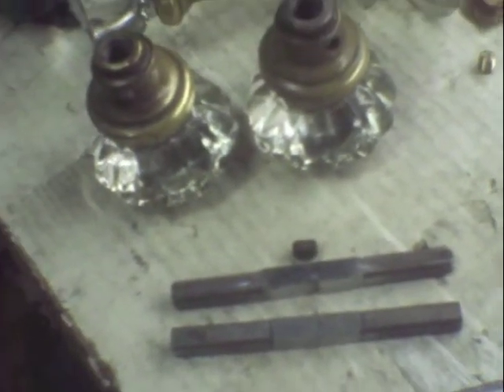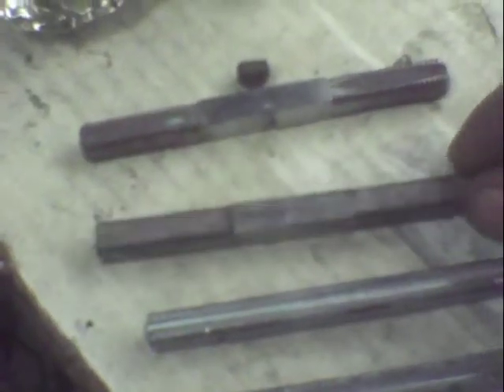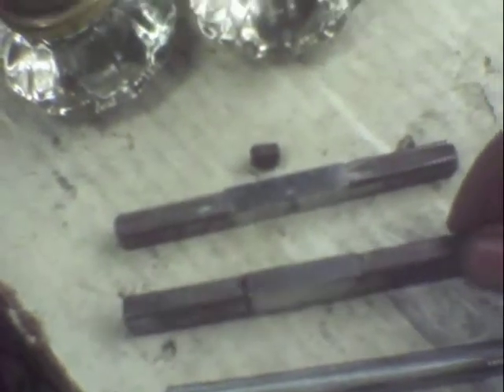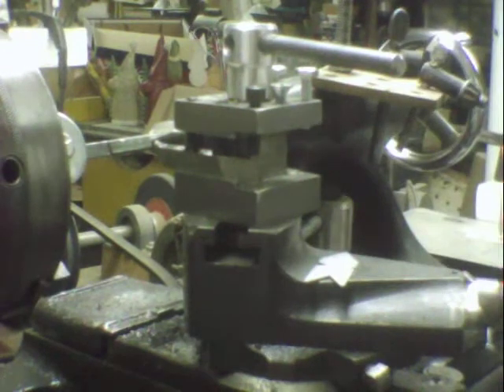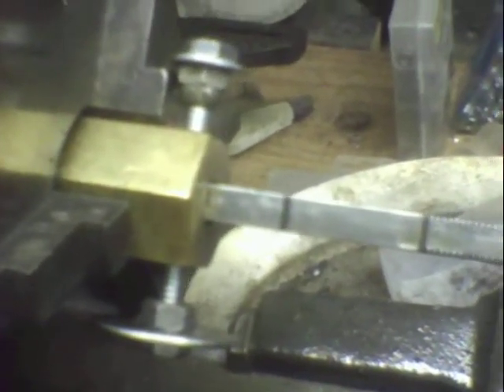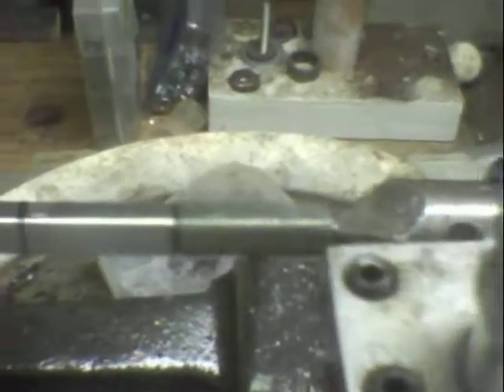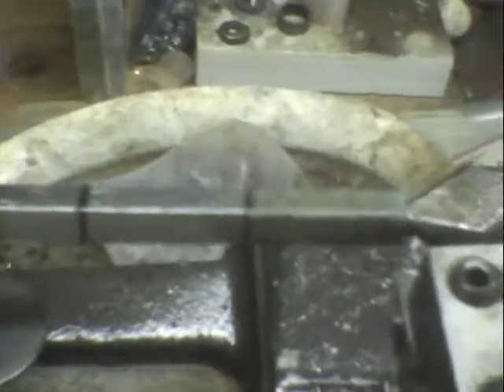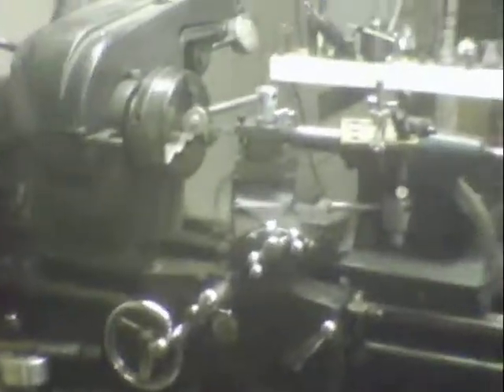How to Make Threads (aka Cut/'Chase' threads), run a Lathe, Craftsman/Atlas, 2013, TN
Sorry I wasn't zoomed out more, so you could better see what I was doing. Zero the crossfeed after you touch off with your threading tool (squared up properly), & keep going back to that same zero point, use the compound set on the 29.5 degree angle to feed in each pass. Use common sense/experience judgement when feeding in, you can feed in a lot more starting out, like .010'' or maybe even more than that (especially if you have a carbide threading tool), & feed in a lot less the closer you get to the finished thread. And, make a few finish passes near the finished thread w/o even feeding in. And use plenty of oil.

  I made these threaded 3/8'' square stock replacement door latch parts for an old house. Apparently they're Not readily available to buy just anywhere.

Let me know if you know where you can buy or order them.  I'm in the middle TN area.

  I'm using an old Craftsman/Atlas lathe. By the way, I believe the compound is set at 29 1/2 degrees for threading, please correct me if I'm wrong on that. Some guys may not even use the compound set on an angle, but I sure do, why not. I think the pitch on these threads is a 3/8-24.

Ps, Can you guess what tune/artist the ' soundtrack ' is by???

I was thinkin' about usin' some more good ole' ZZ Top action again like my drill press clips, but decided to change it up a bit since everybody knows AA Bottom, I mean, ZZ Top. Its White Lion, "All You Need is Rock N RoLL". Just wanted to 'salute' a good, rare rock tune.